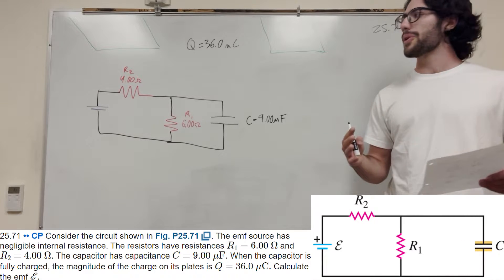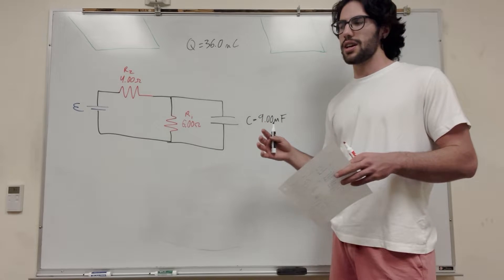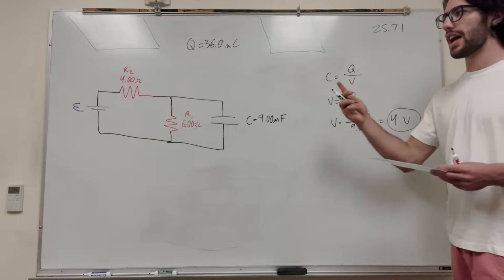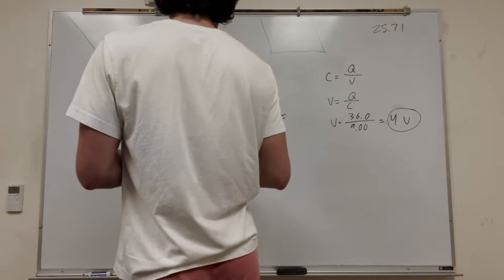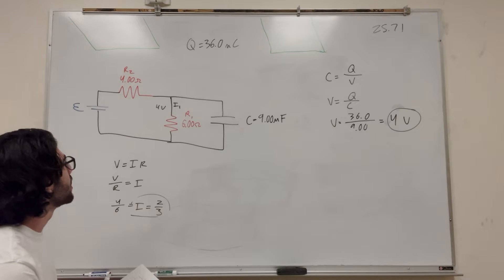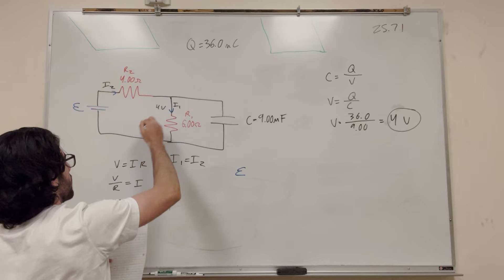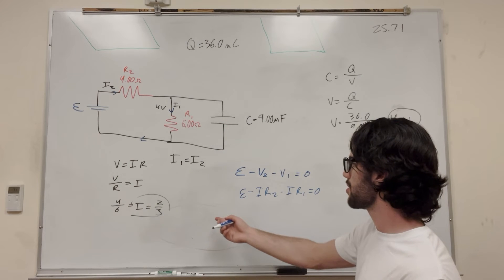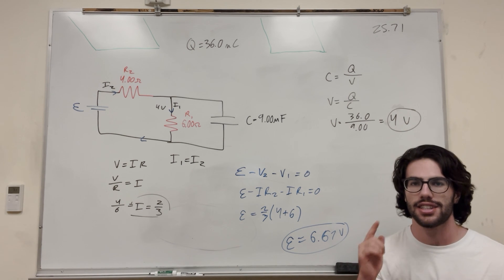Consider the circuit shown in Fig. P25.71. The emf source has negligible internal resistance - 25.71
25.71 •• CP Consider the circuit shown in Fig. P25.71. The emf source has negligible internal resistance. The resistors have resistances R1=6.00 Ω and R2=4.00 Ω. The capacitor has capacitance C=9.00 μF. When the capacitor is fully charged, the magnitude of the charge on its plates is Q=36.0 μC. Calculate the emf